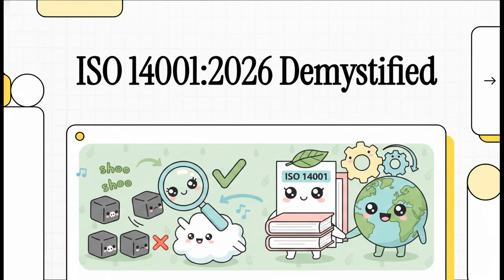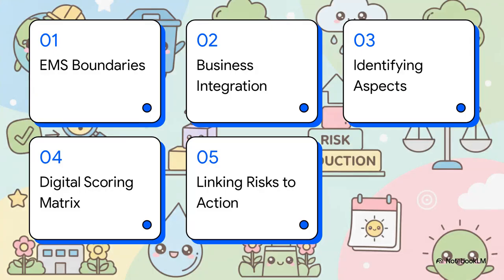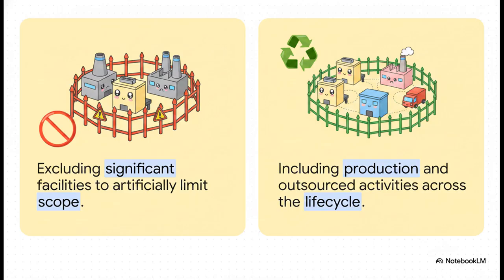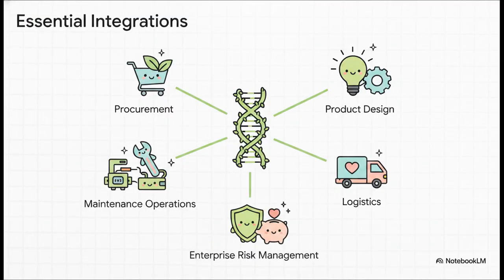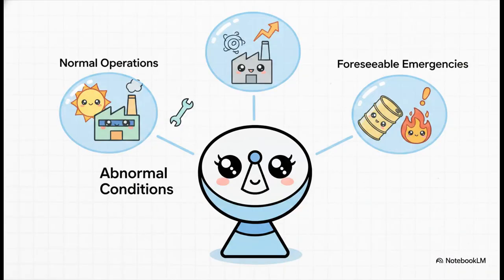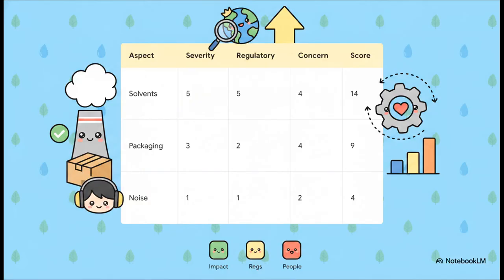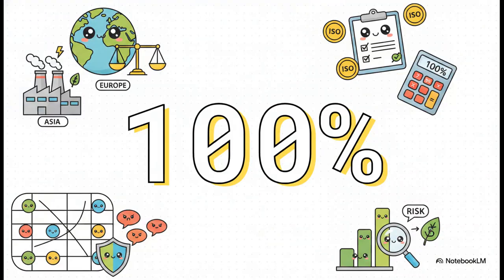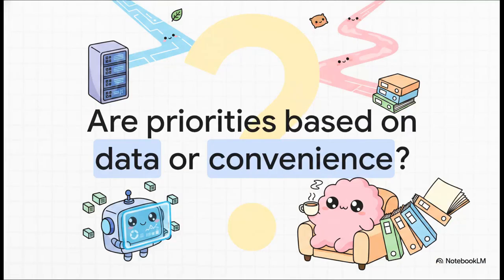ISO 14001:2026 EMS Lead Auditor -11.2- Scoring Environmental Significance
Part 11: Planning — Actions to Address Risks and Opportunities

11.2: Scoring Environmental Significance

Description: Learn how to use digital scoring matrices to calculate impact severity and regulatory exposure, helping you objectively prioritize critical environmental risks.